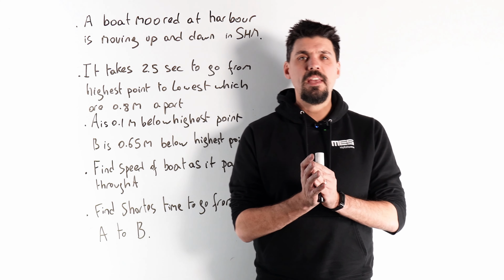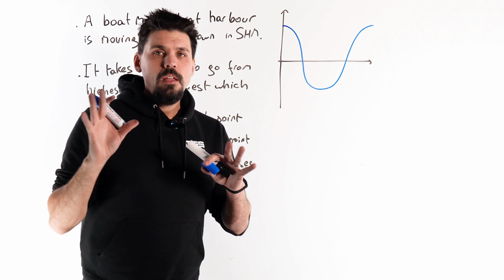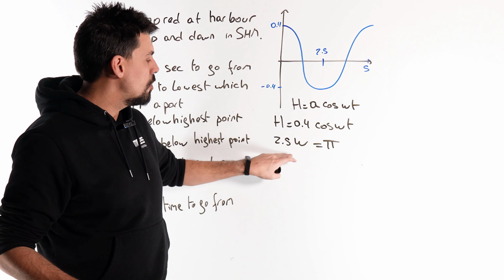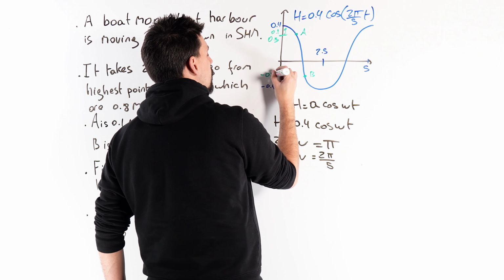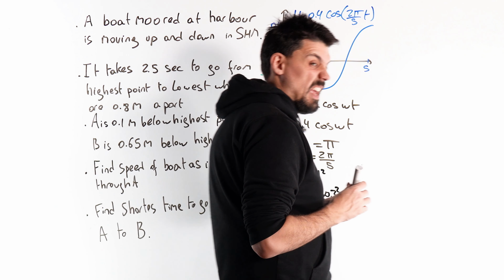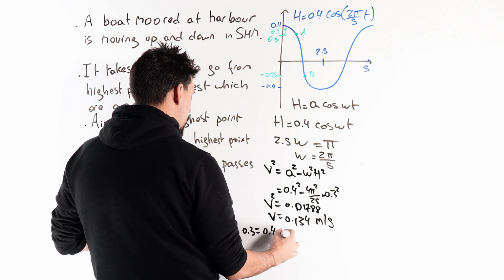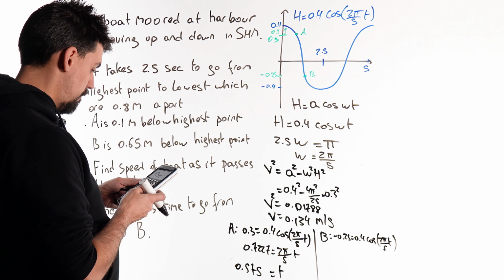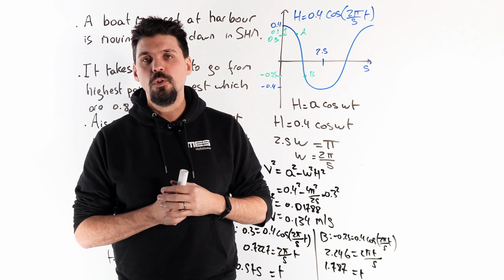INCREDIBLE Simple Harmonic Motion Question | A Level Further Maths